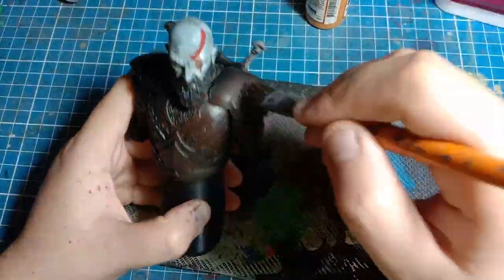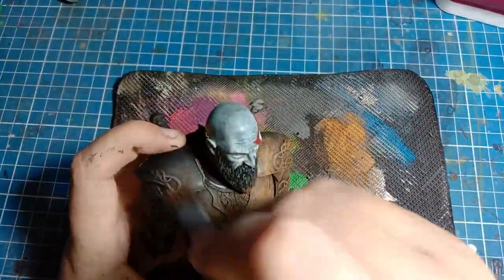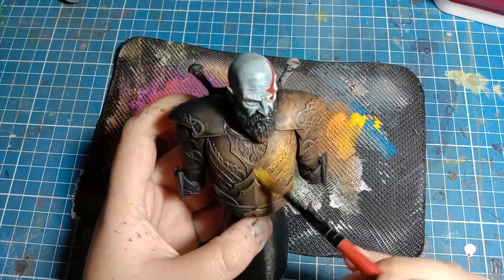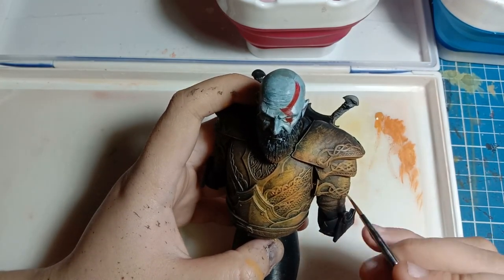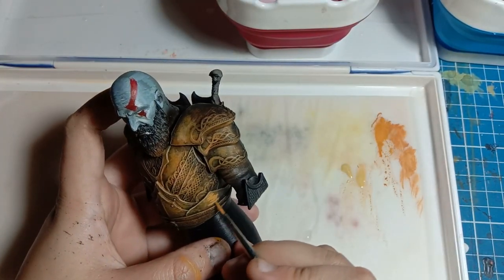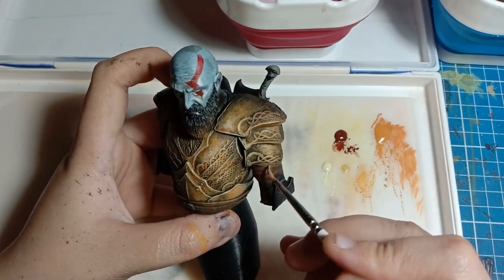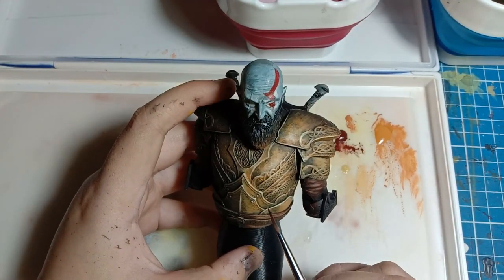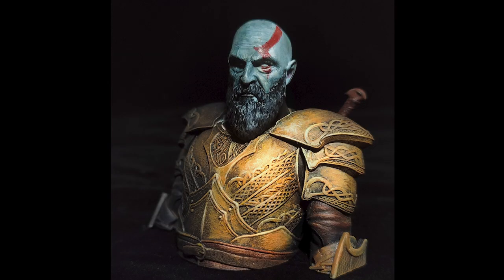GOLD NON-METALLIC METAL NMM | ARMORED KOMODO PAINTS | ARKOM